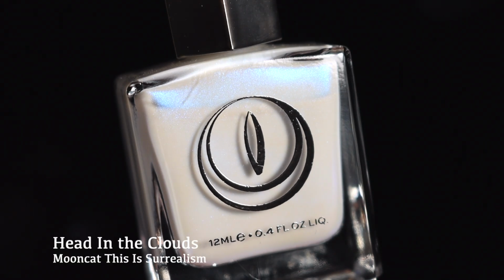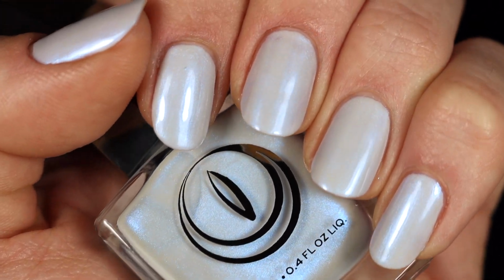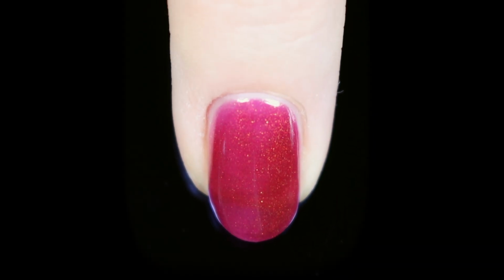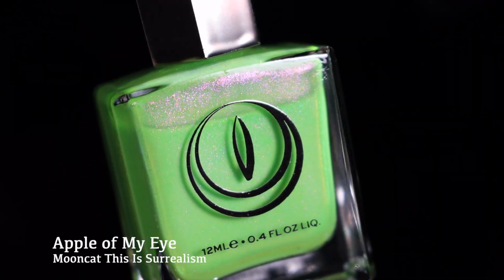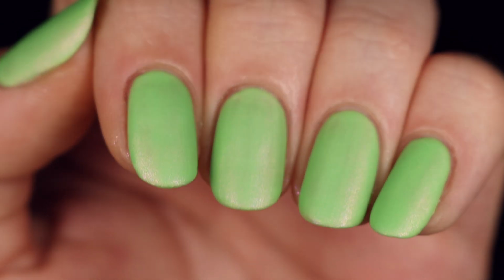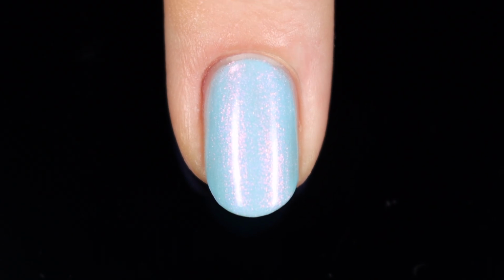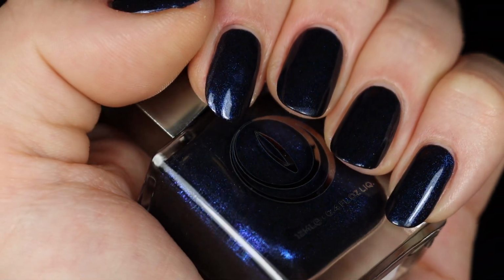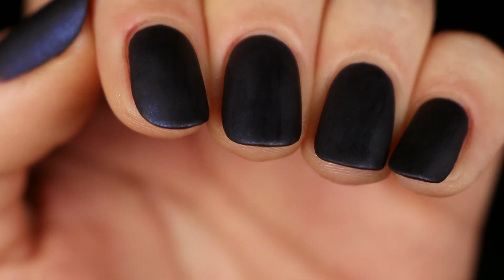Mooncat This Is Surrealism Collection 🎨 shining shades for summer!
Today we're looking at the newest release from Mooncat, THIS IS SURREALISM!  We've got 5 shades that all have a unique shimmer and the pairings are IT.  Watch the video to hear all of my thoughts and don't forget to let me know which one is your fav!!  Links below to purchase 🥰  See you guys soon!

*polishes were received in PR & this review is sponsored but all opinions are always my own!

CHANNEL MEMBERSHIP?:  👀

NBM CUTICLE BUDDY!

MANIOLOGY!

DIMENSION NAILS!

LOLLIPOLISH!

BEYOND POLISH!

FOLLOW ME ON THESE SOCIALS

Thank you Pexels for the stock photo & video!

Daydream 0:00
Intro 0:44
Head in the Clouds 1:53
Con Artist 2:54
Apple of My Eye 4:03
Melting Clocks 5:04
The 13th Hour 6:04
Outro 7:08
Bloopers 8:01
What's Next? 8:33